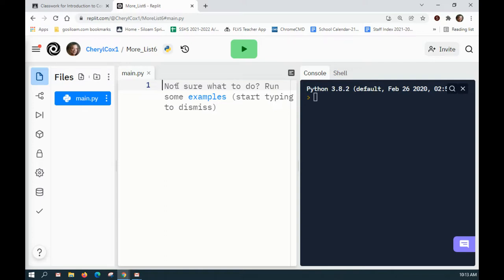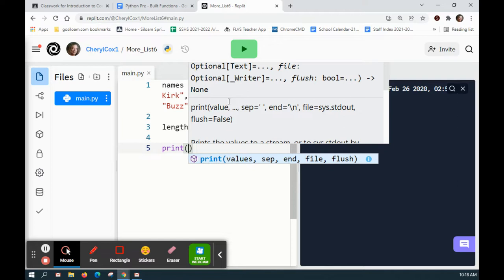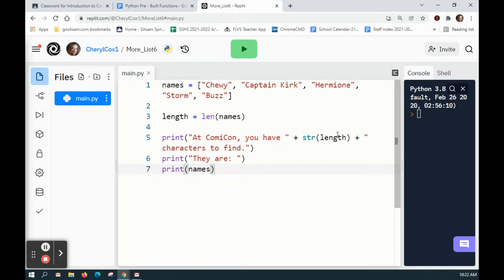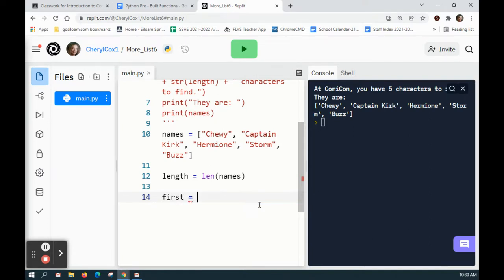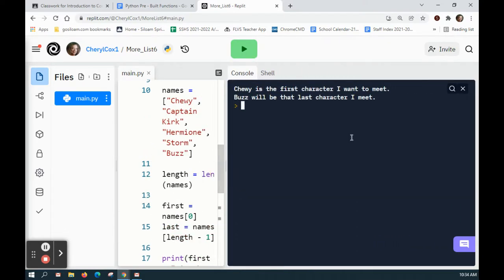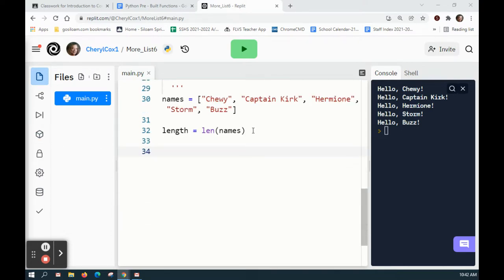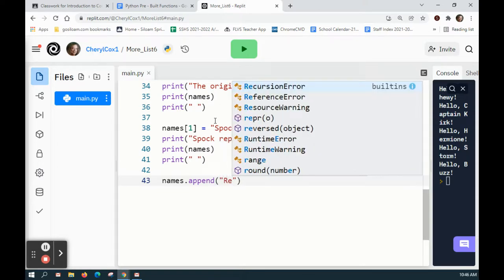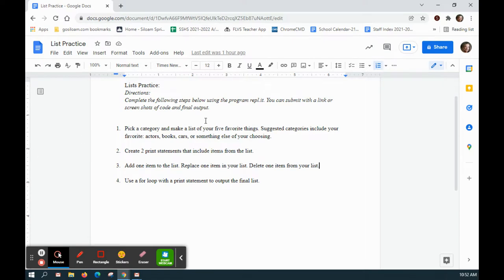Lists Lesson - 01/26/2022